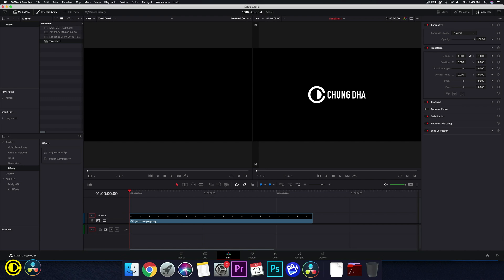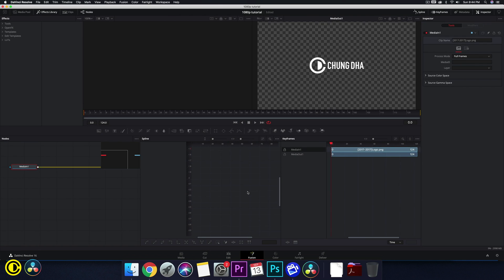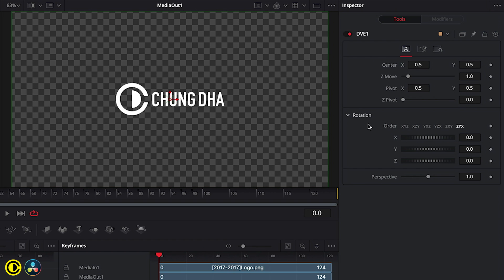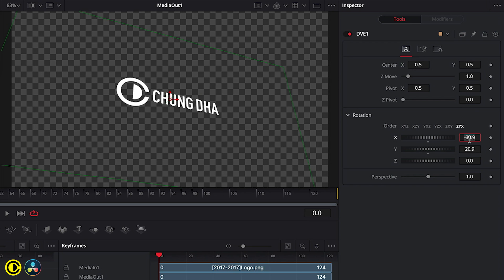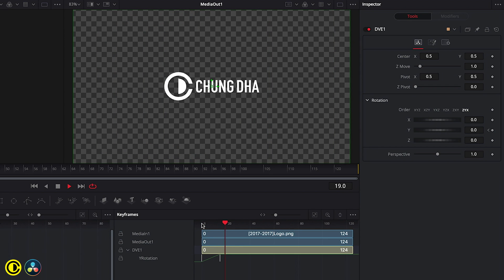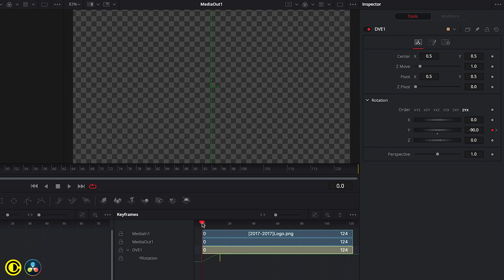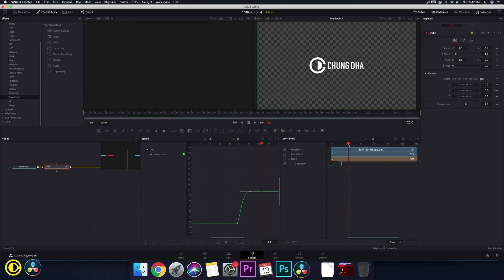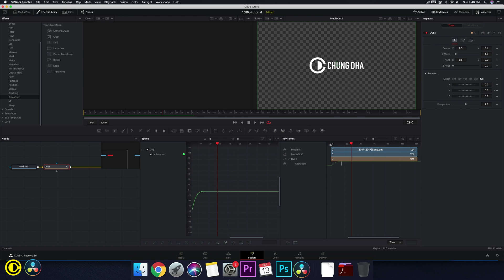Davinci Resolve How to do a Logo Spin Intro Reveal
This Davinci Resolve tutorial we are teaching you how to achieve a Logo spin intro reveal. This tutorial will require to use Fusion as there are no parameters in just the edit to achieve this effect.